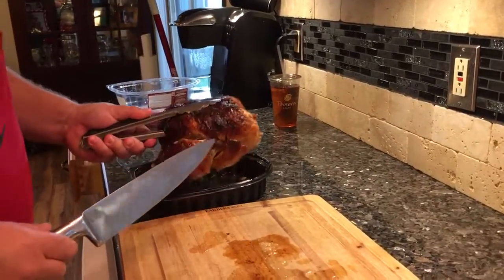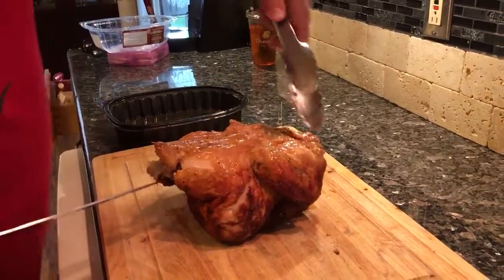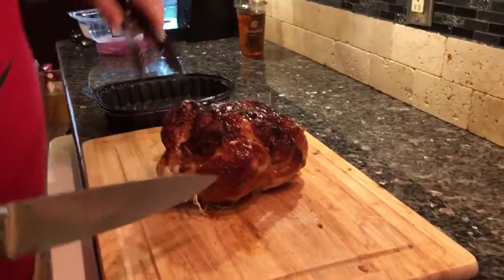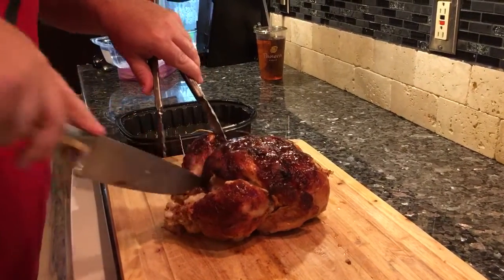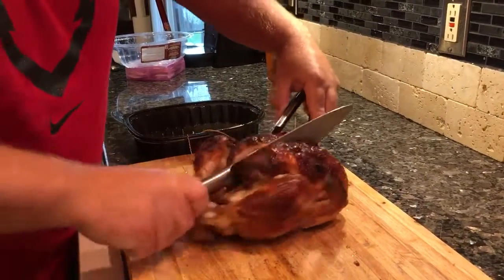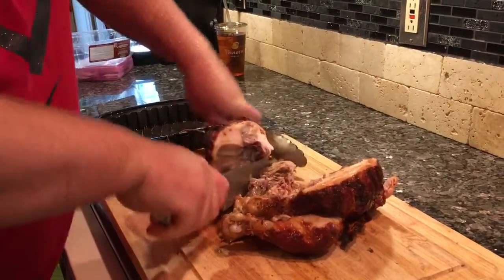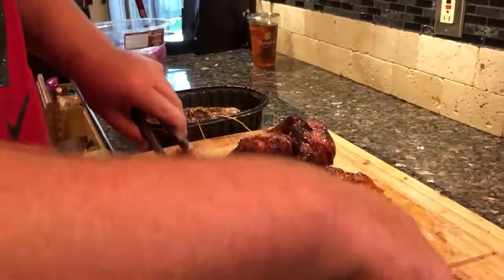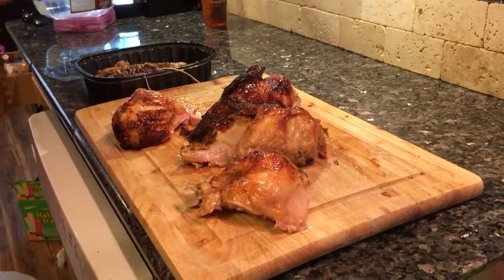Cutting a rotisserie chicken into quarters.